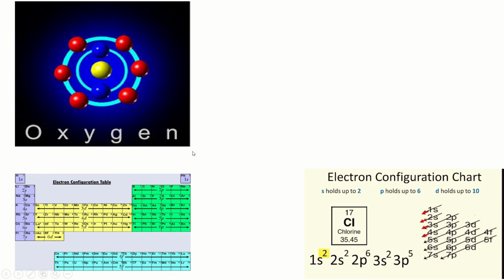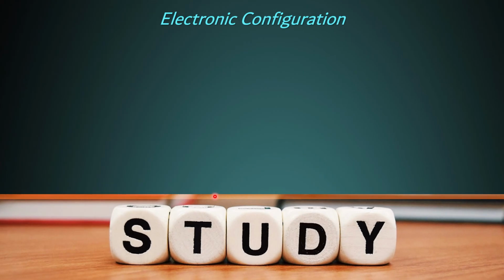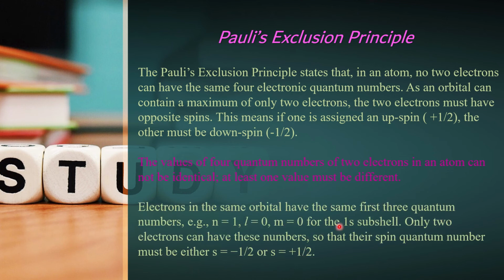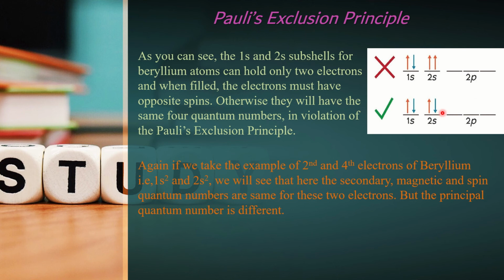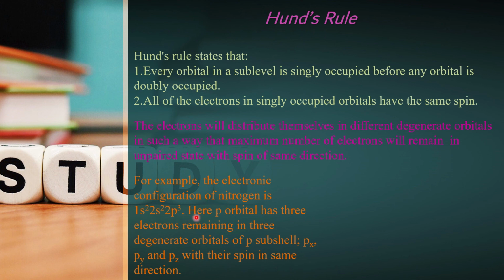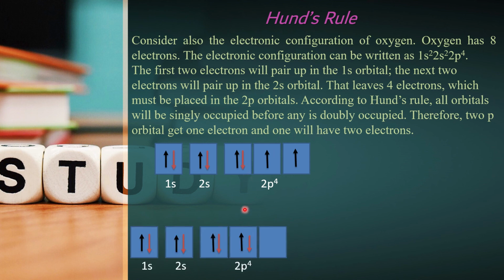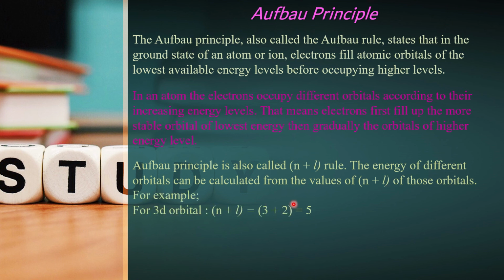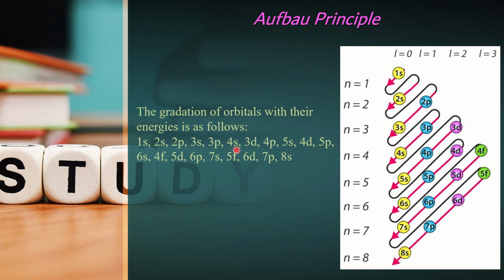Chemistry - 1, STD - XI, Session - 9 , Electronic Configuration (Part - 1)